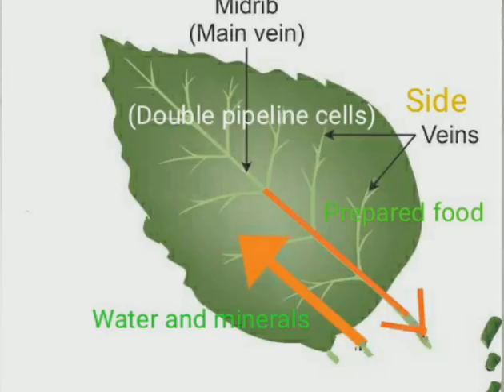Plants Preparing and Storing Food- 4th standard EVS